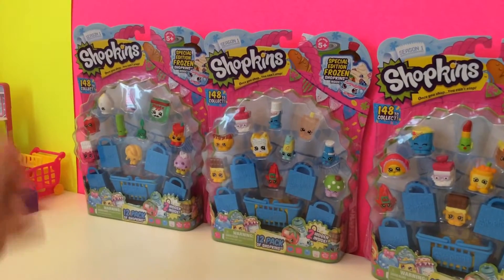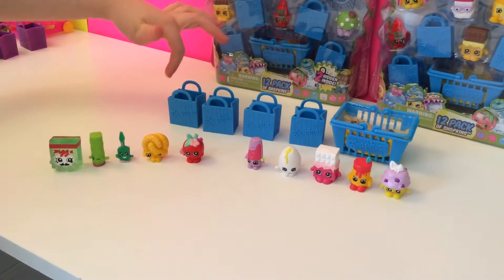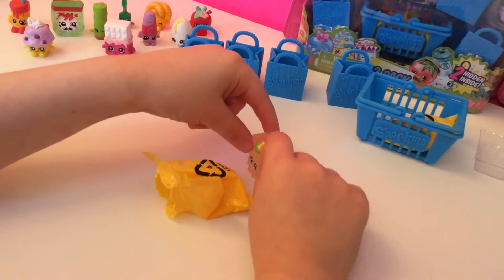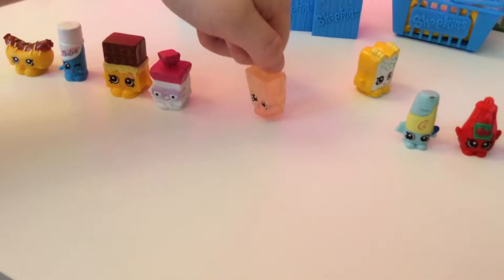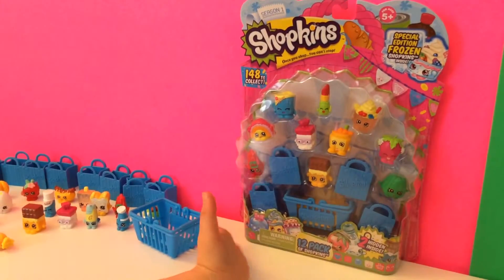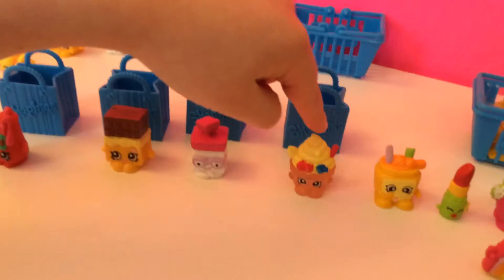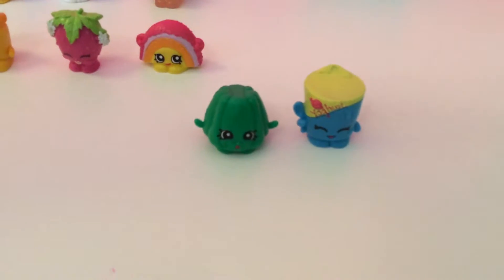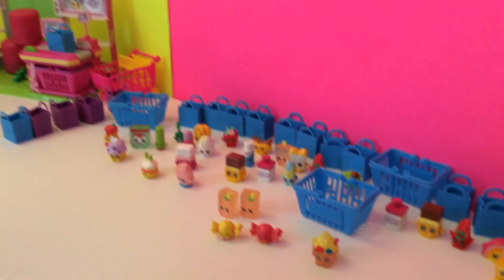Shopkins Unboxing! Blind Baskets, Special Editions, and more!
Season One Shopkins Unboxing! Blind Baskets, Special Editions, and more!